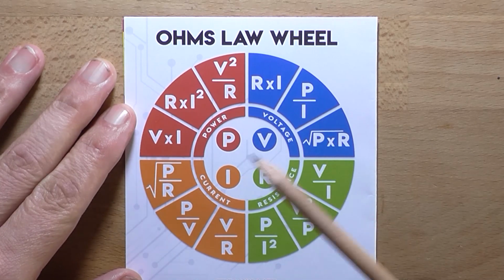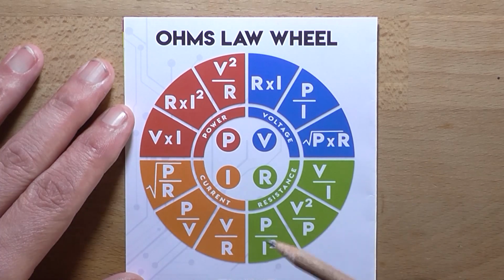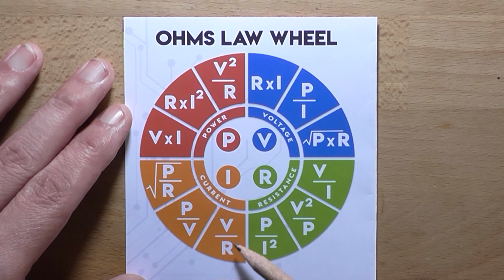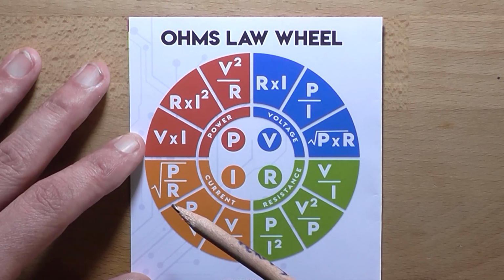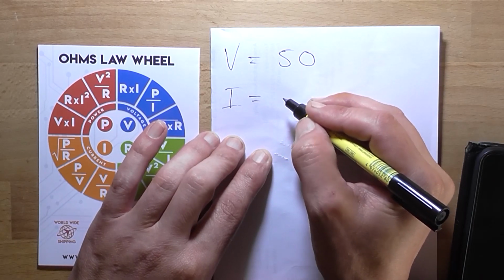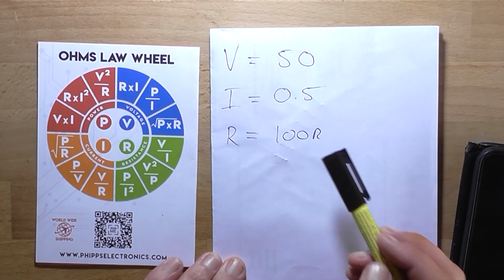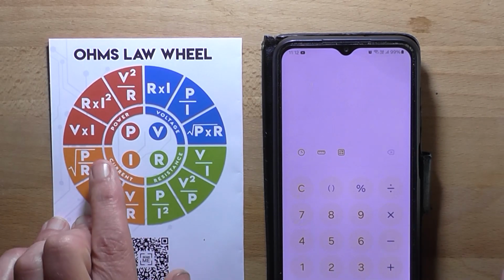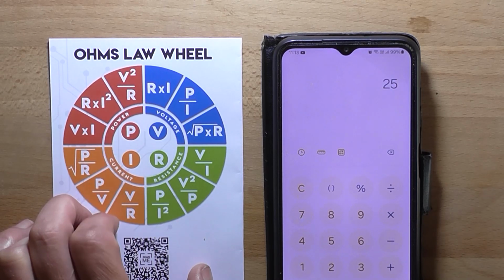Electronics Fundamentals: Ohm's Law Wheel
In this video, I demonstrate an Ohm's law wheel that acts as a quick-reference guide to the formulae for calculating voltage, current, resistance and even power in a circuit.